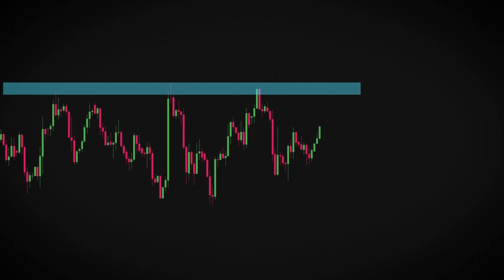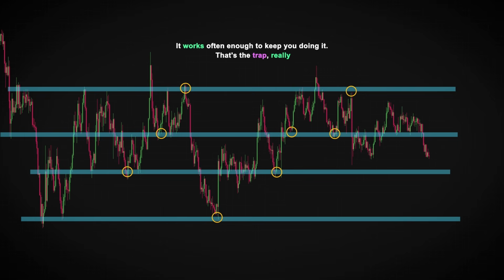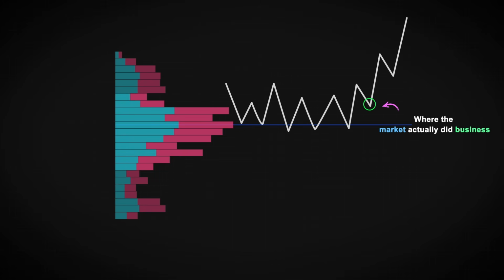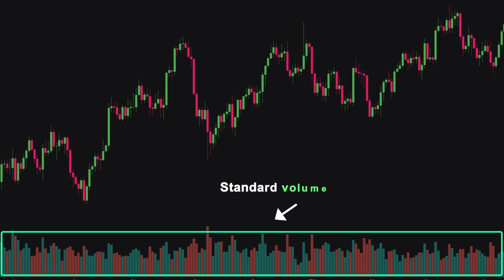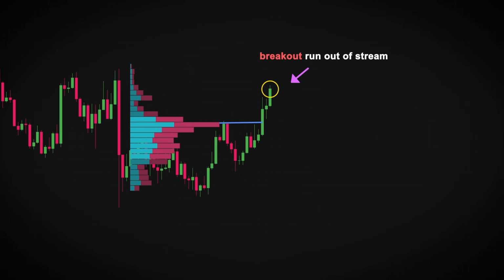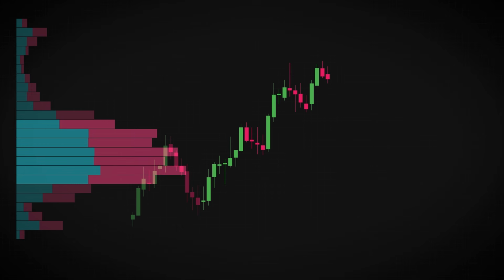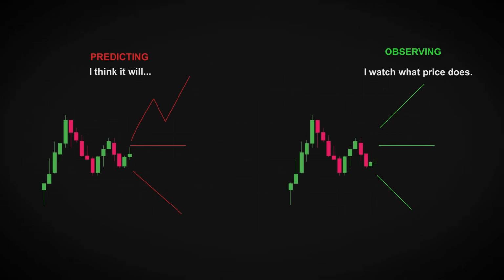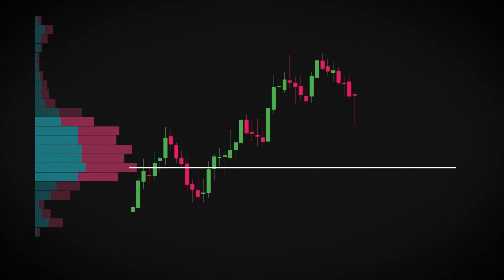How To Master Volume Profile Trading in 5 Minutes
Claim TradingView indicators + strategy templates built by an ex-City of London pro, then discover how to automate it all 👇

In this video, I break down how professional traders read and understand every move the market makes in just minutes. You'll learn how to identify market structure, understand price action, spot high-probability setups, and avoid the mistakes that keep most traders stuck.
The majority of traders focus on indicators and signals, while professionals focus on understanding why the market is moving. Once you learn this skill, trading becomes much simpler, faster, and more consistent.